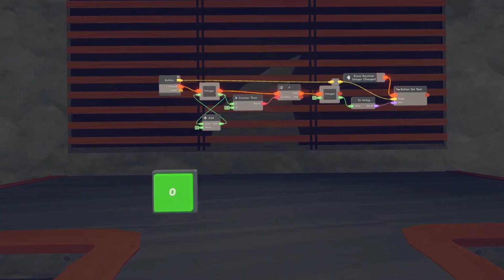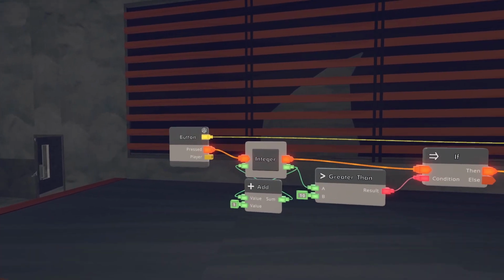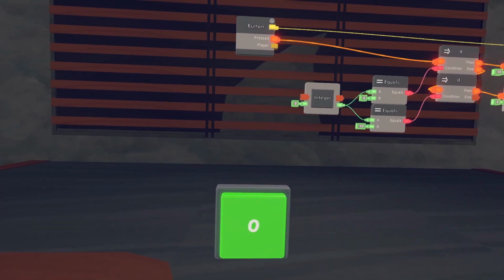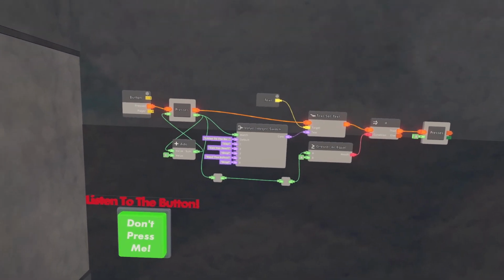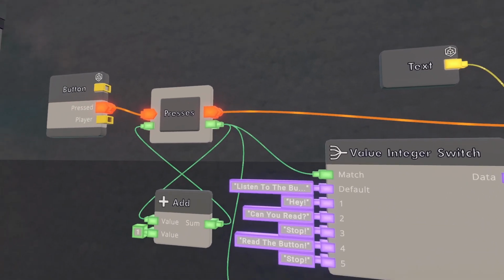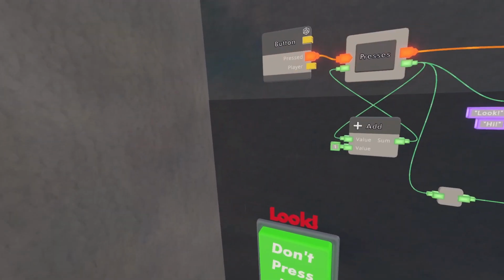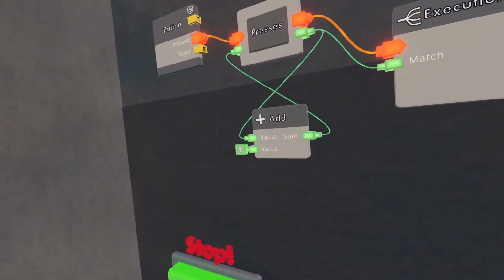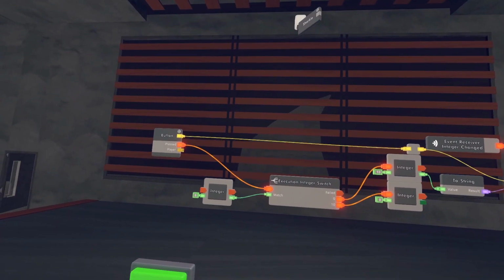Numbers And Cv2 Logic!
We Look into Greater thans and Integer Switches inorder to see how numbers can be used in logic!